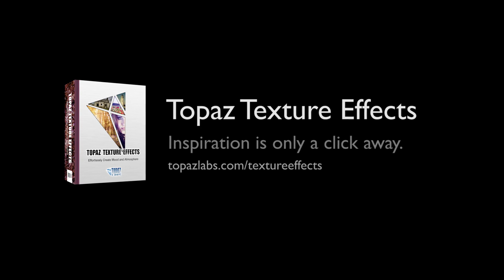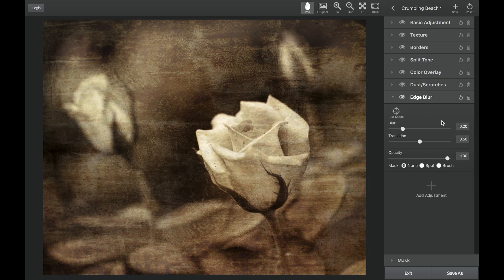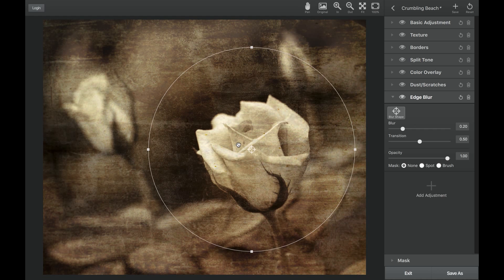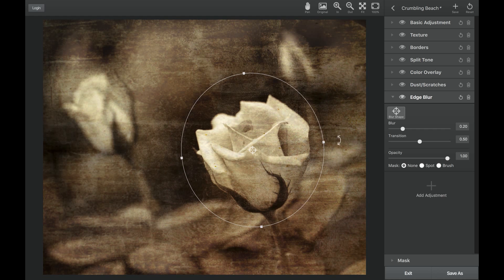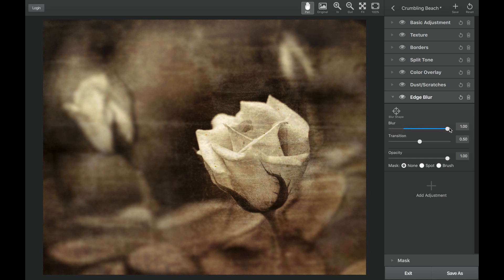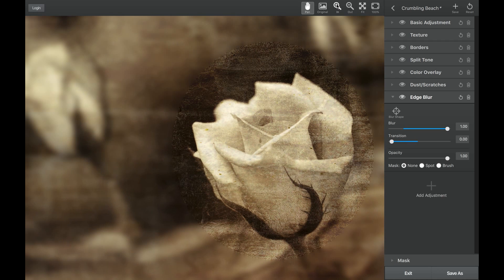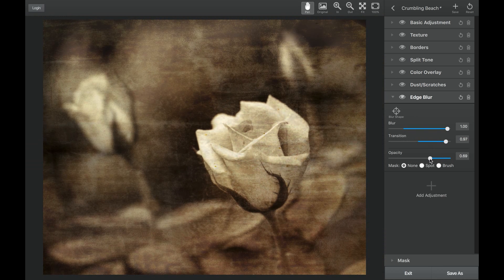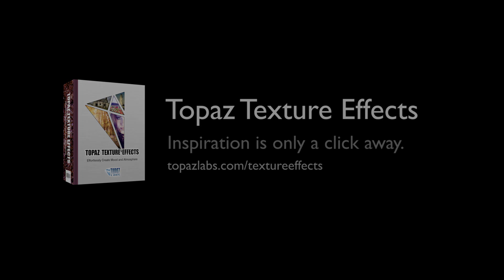Texture Effects Tips - Edge Blur Adjustment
Join Nichole Paschal and she covers the Edge Blur adjustment in Topaz Texture Effects.

Recorded: January 18th 2016